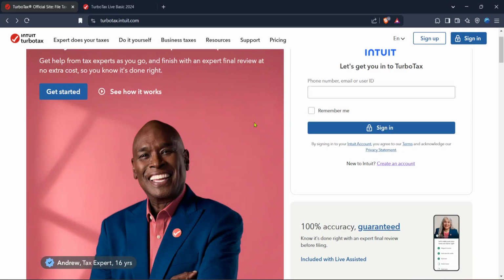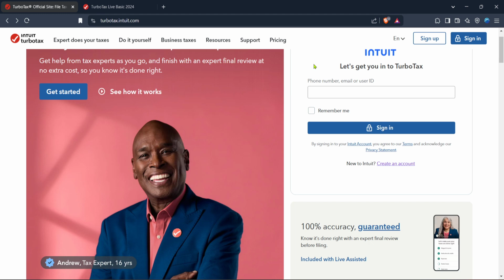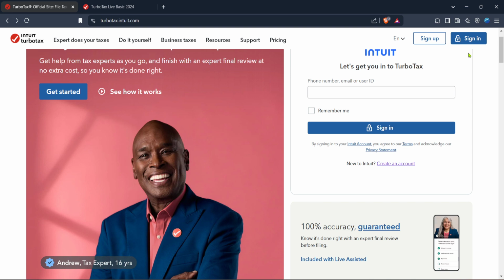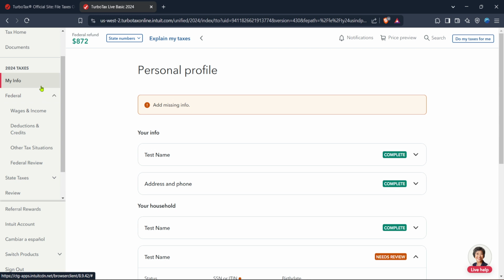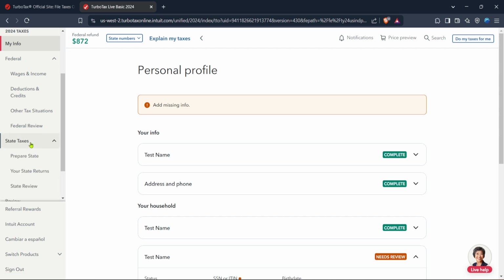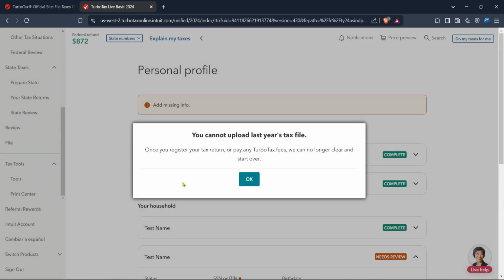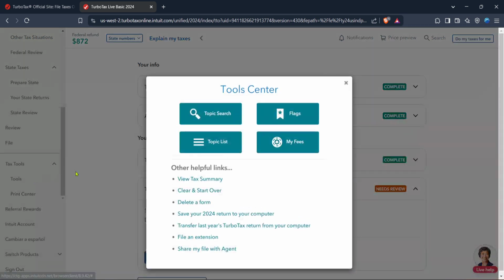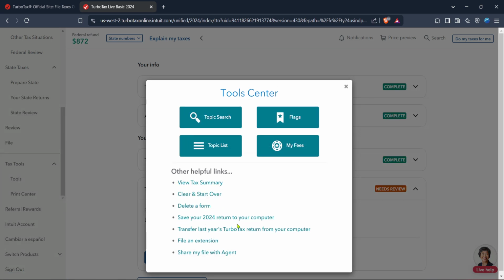How to Transfer Turbotax Documents to Desktop Home & Business Edition on Mac Os (Full 2025 Guide)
How to Transfer 2023 Turbotax Documents to 2024 Turbotax Desktop Home & Business Edition on Mac Os (Full 2025 Guide)